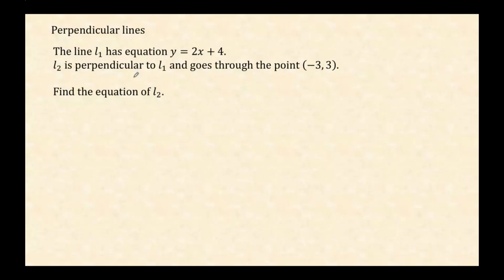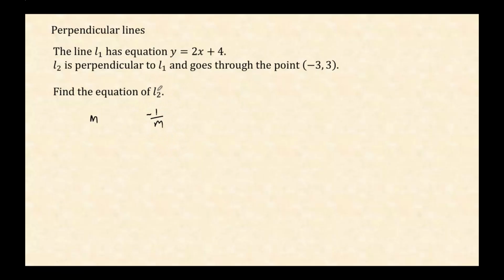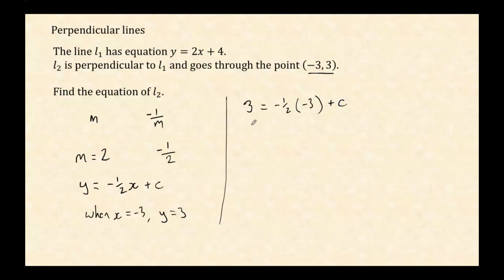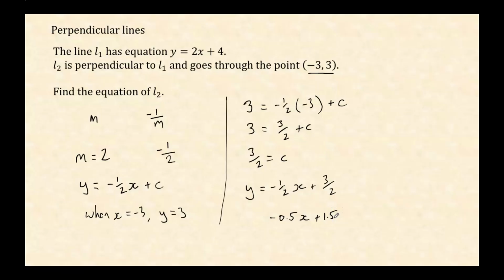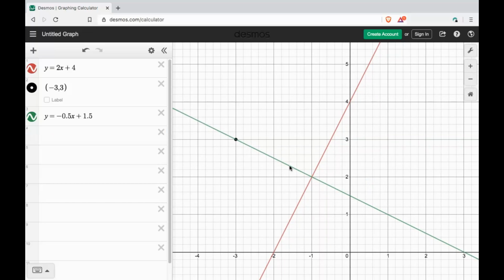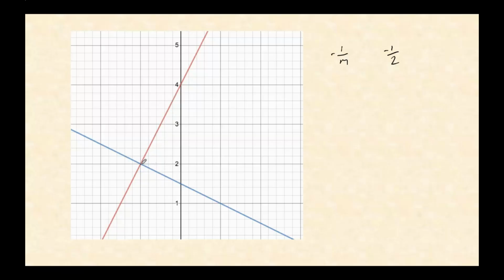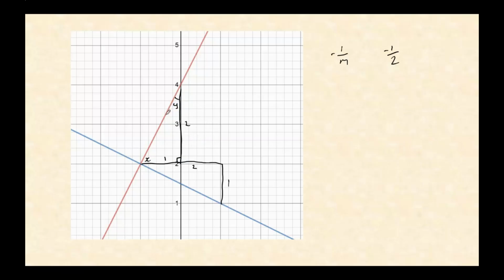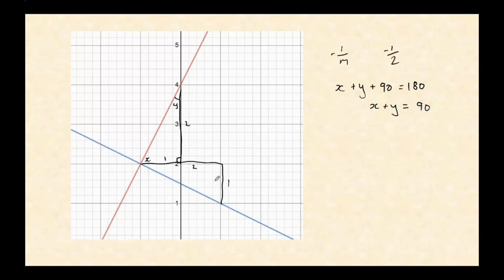How to find the equation of perpendicular lines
In this video I show you how to find the equation of a line, given that it is perpendicular to another line and goes through a specific point.

If you found this useful, the entire course "Preparing for A-Level Maths" is available on Udemy. You can get it for less than half price by using this